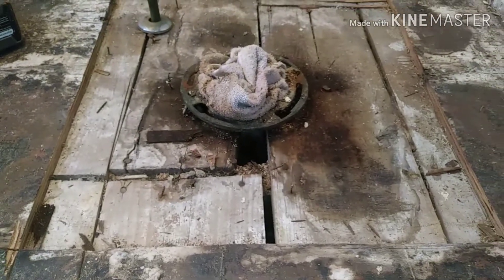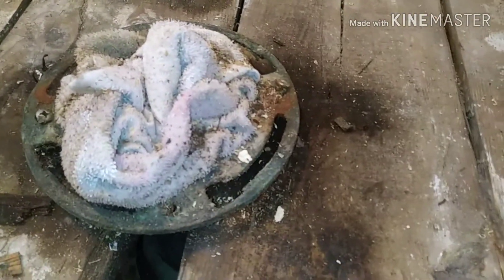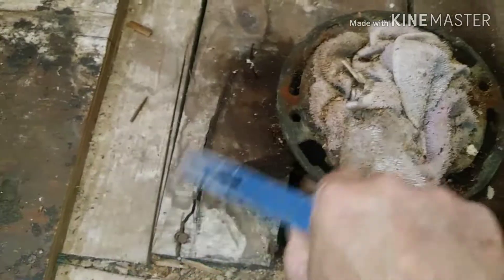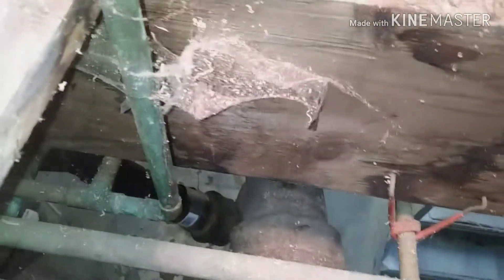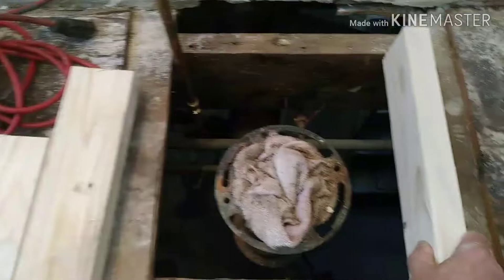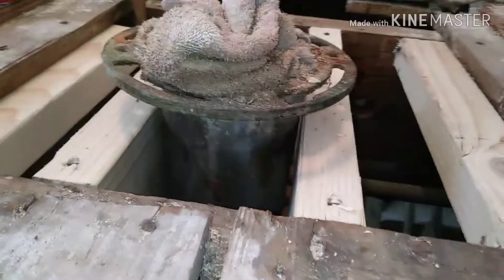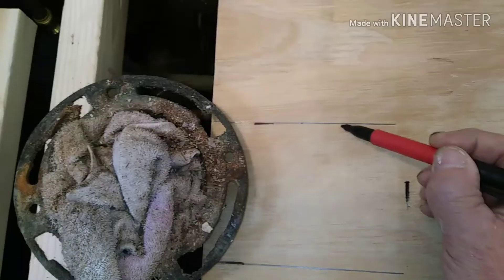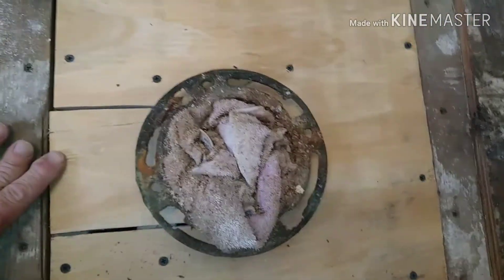Fix rotting floor under toilet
Removing rotting flooring, underlayment under toilet and adding framing and replacing subfloor and underlayment to prepare for new vinyl flooring.